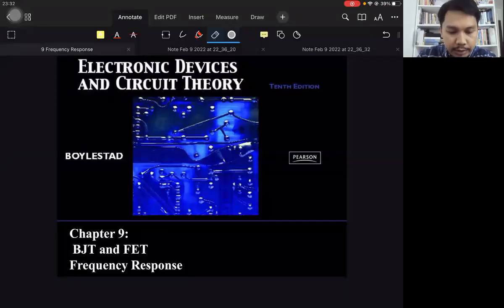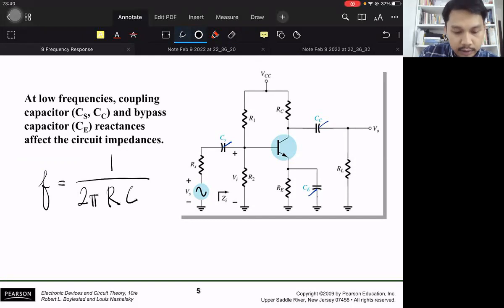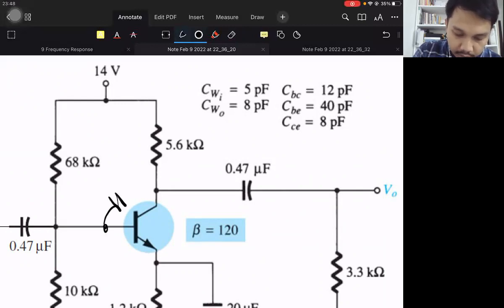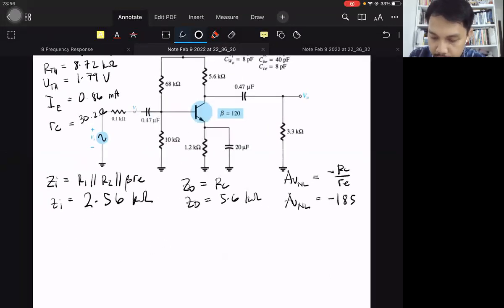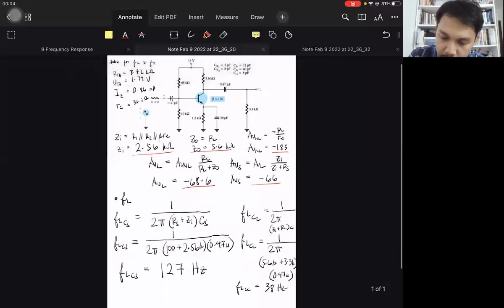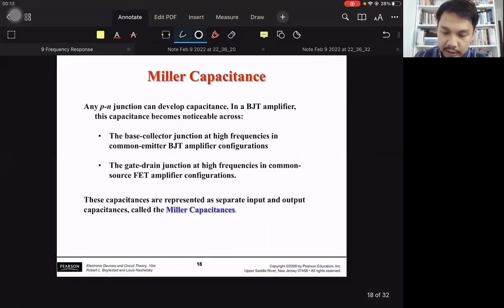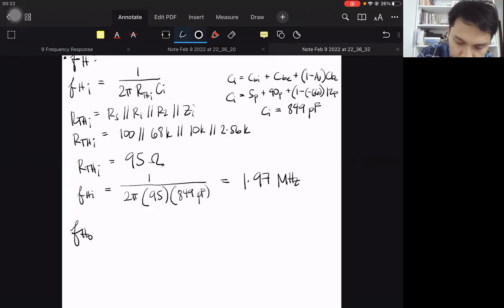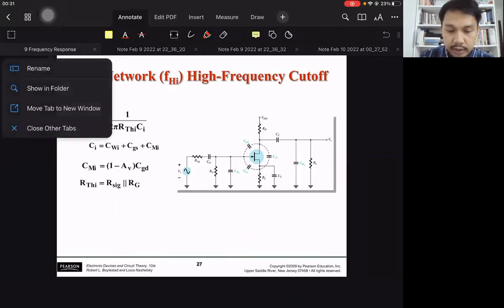ECE 15 D Amplifier Frequency Response Part 3 002